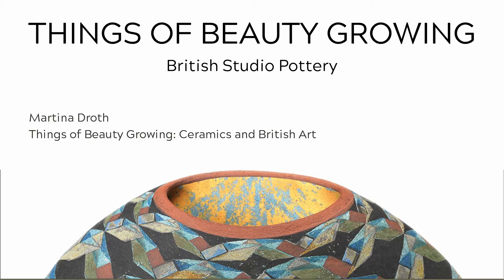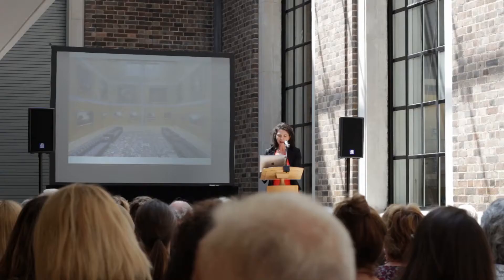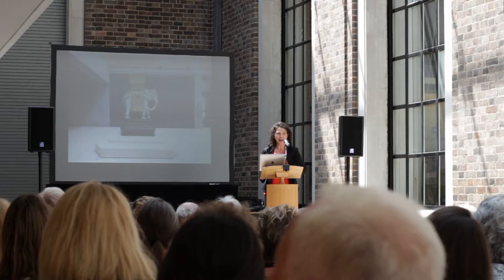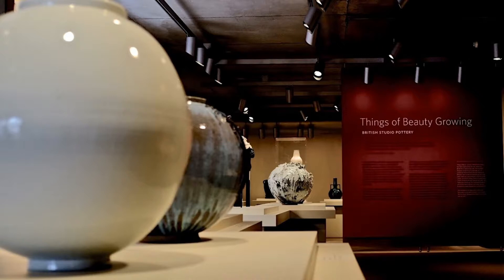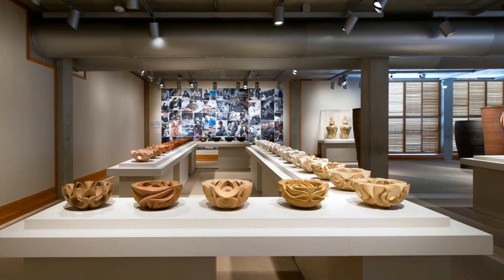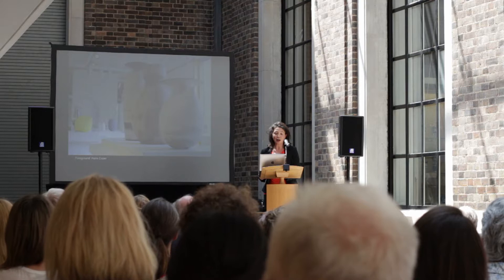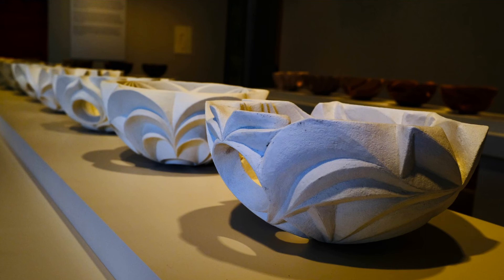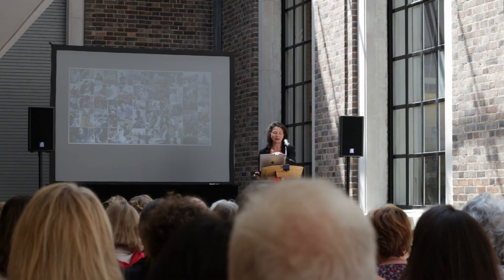Things of Beauty Growing Study Day: Martina Droth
This study day featured a keynote address from independent crafts expert and writer Tanya Harrod. Delegates also heard from the three original curators of the exhibition: Simon Olding (Director of the Crafts Study Centre, Farnham) and Martina Droth (Deputy Director of Research, Exhibitions and Publications, and Curator of Sculpture at YCBA) who spoke about the origins of the exhibition and its display at YCBA, where the exhibition was first shown, and Glenn Adamson (Senior Research Scholar at YCBA) who analysed the differences in the reception of the exhibition in the UK and USA, and discussed the future of British studio pottery. Helen Ritchie, in-house curator of the exhibition at the Fitzwilliam, spoke about decisions made regarding the design of the exhibition at the Fitzwilliam, and artists included in the exhibition, Alison Britton and Halima Cassell were ‘in conversation’.